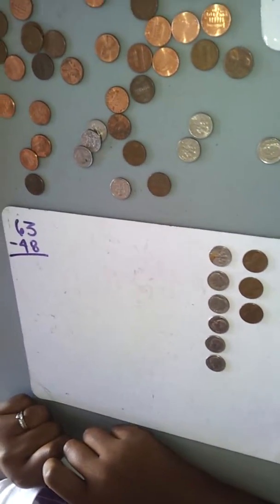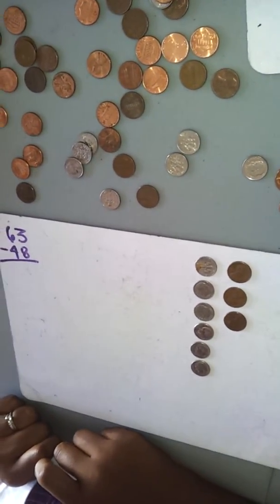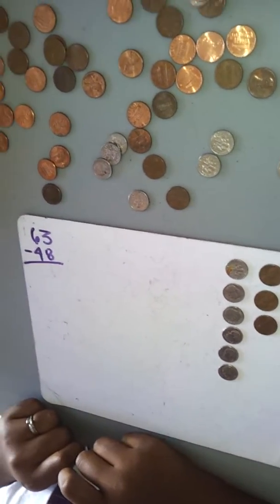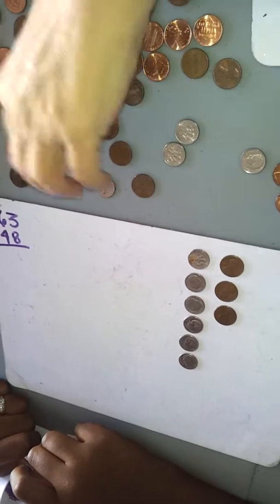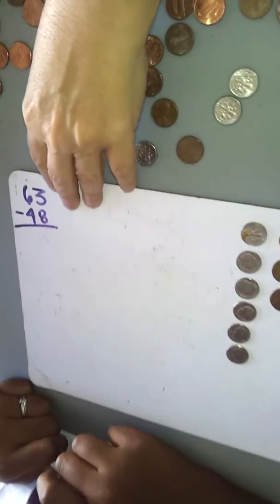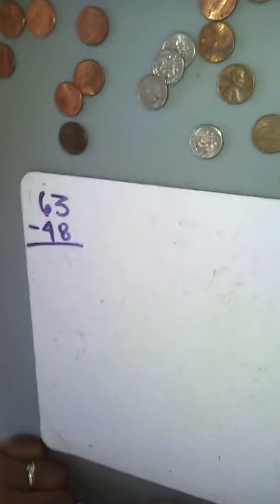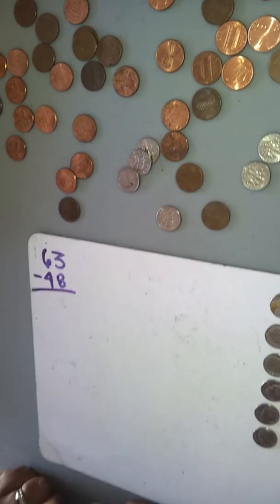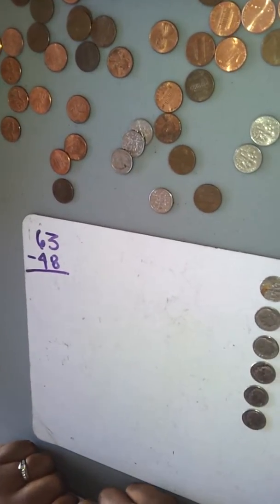Math curriculum 8